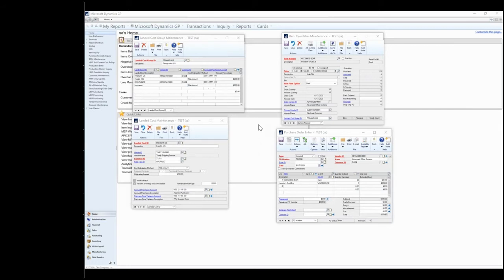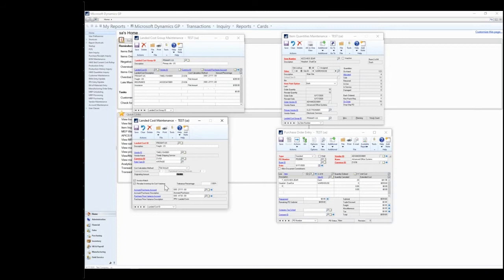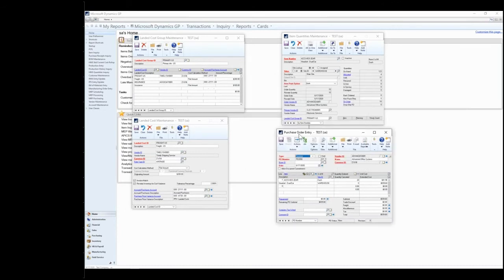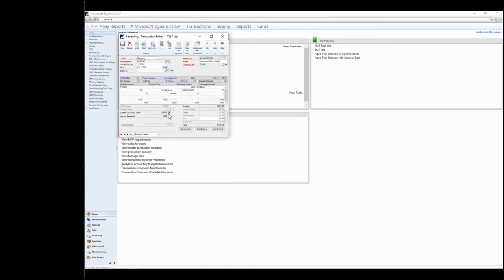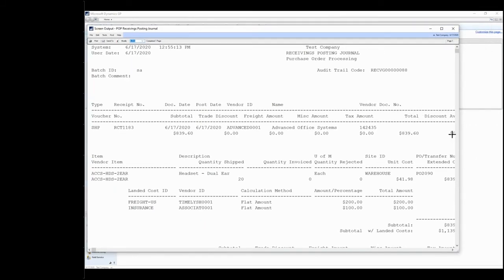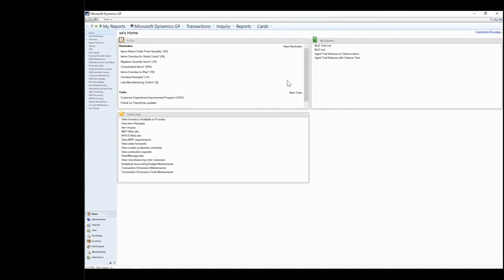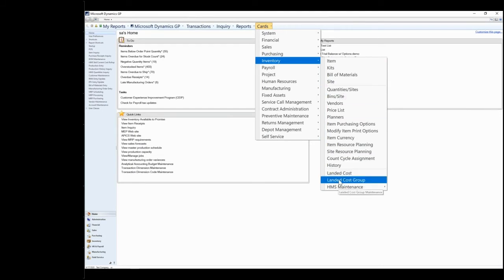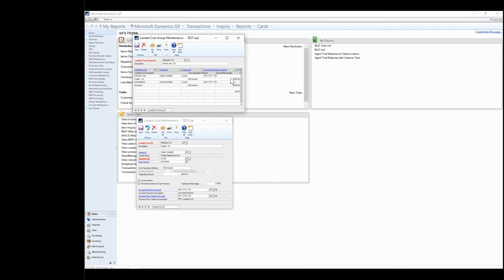Landed Cost in Microsoft Dynamics GP | Microsoft Dynamics ERP Services | Strategic Systems Group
Mike Zapp talks about Landed Cost in Microsoft Dynamics GP. This presentation was delivered at the GPUG meeting held in June 2020. If you're interested, a recording of the entire meeting can be found here: